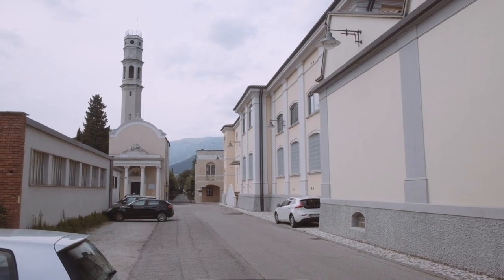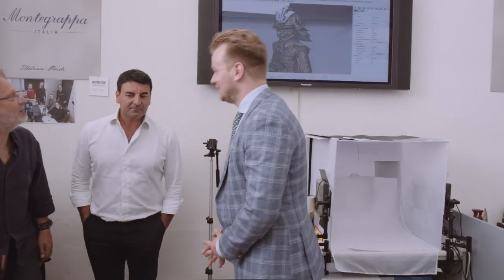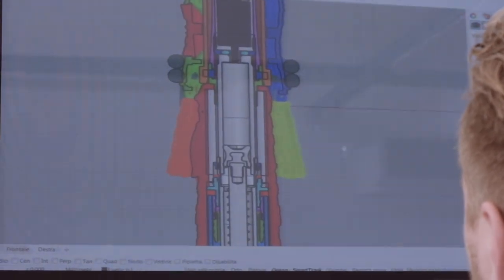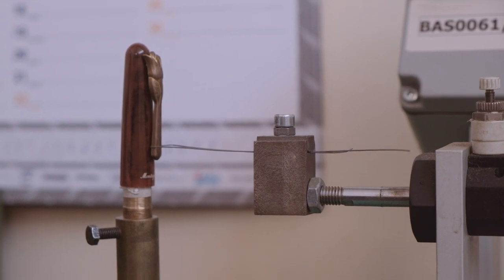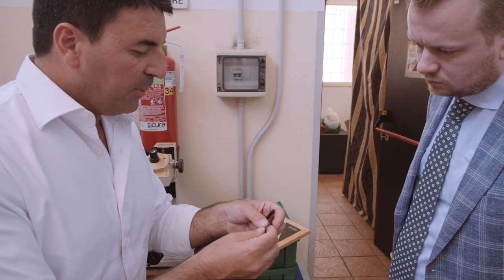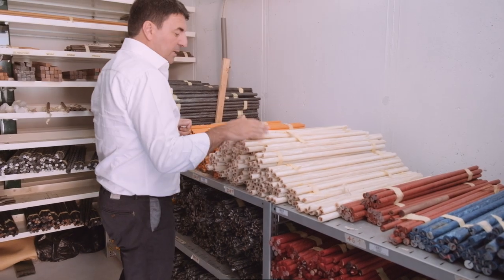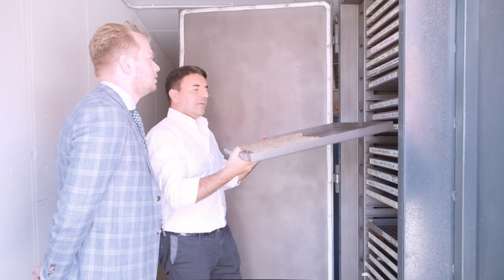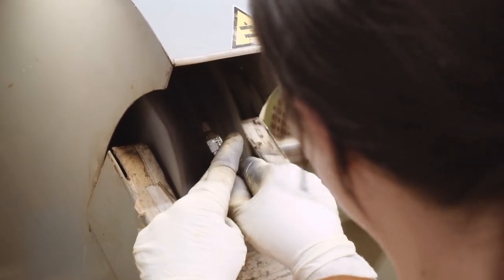How It’s Made - Montegrappa Writing Instruments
We had the pleasure to see the production of a Montegrappa writing intrument from close by. The materials, the craftmanship, the passion, the expertise, we saw it all and we made a video about it.

Let us know what you think of the Montegrappa brand in the comments below!